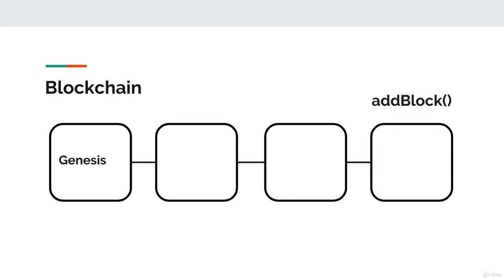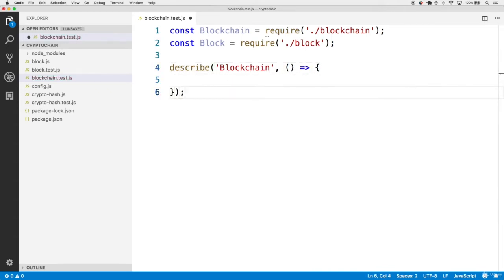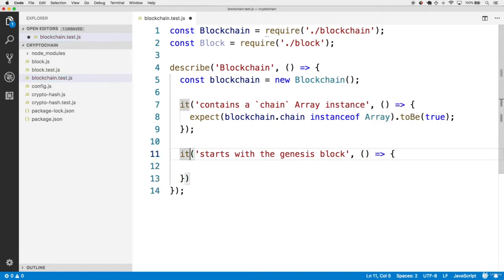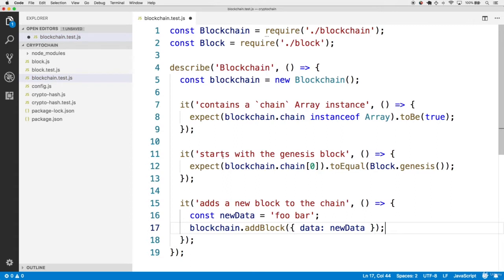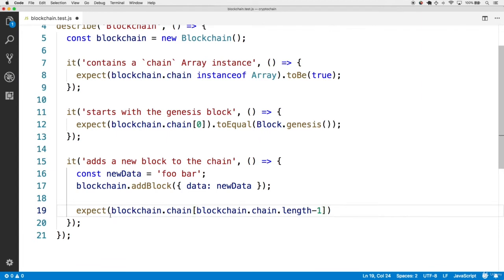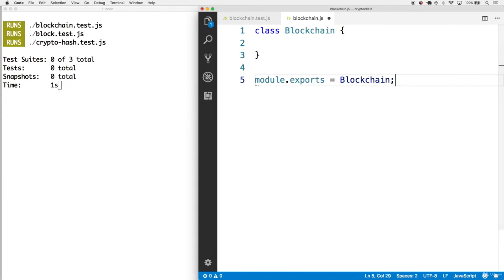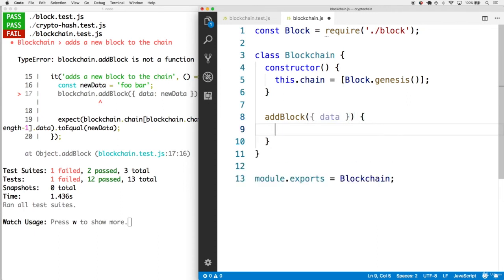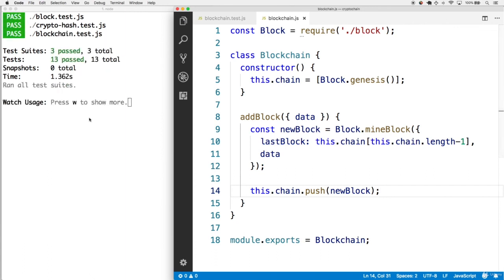3.1 The Blockchain Class